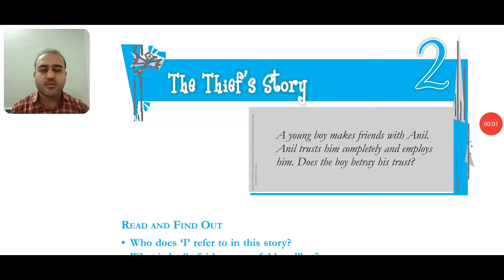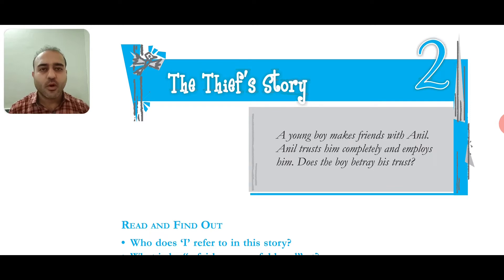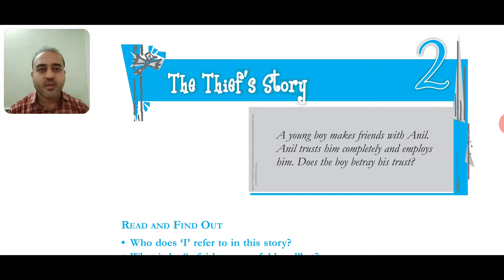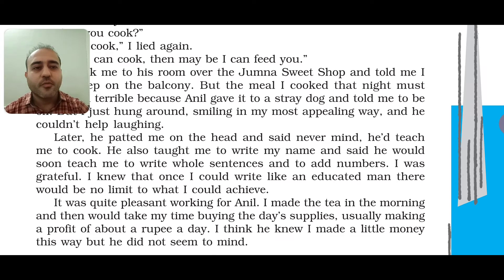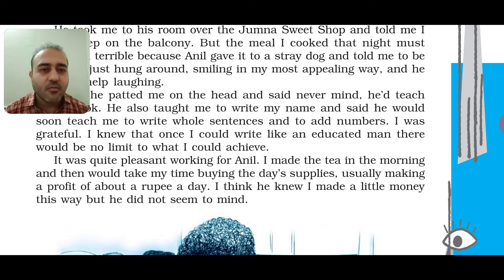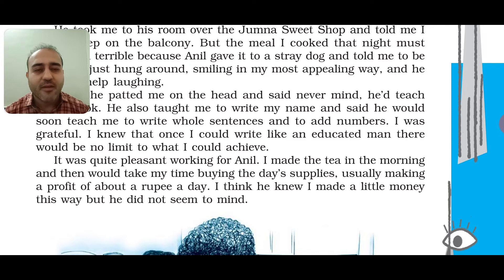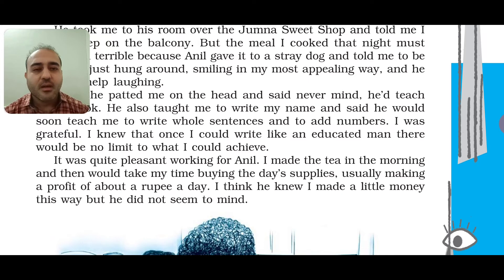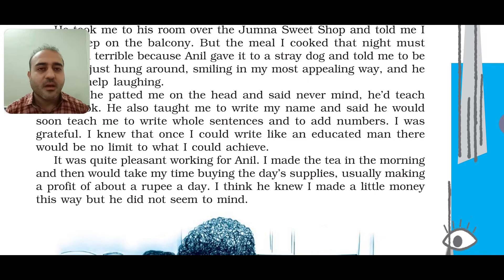10th English| The Thief's Story (Part-1) |supp. ch: 2 | By Dhaval sir.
Supplementary reader Chapter-2 " The Thief's story" (Part-1) line by line explanation in English.